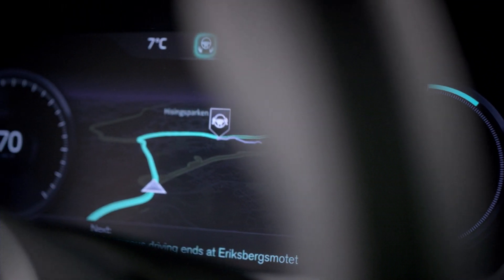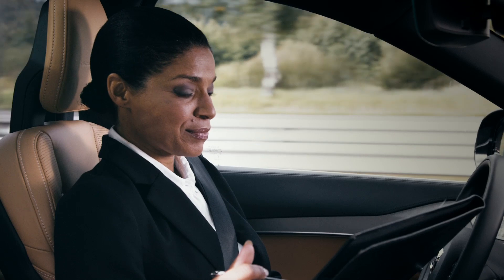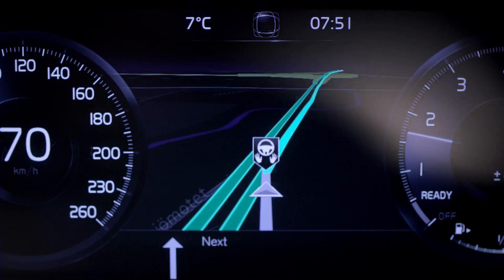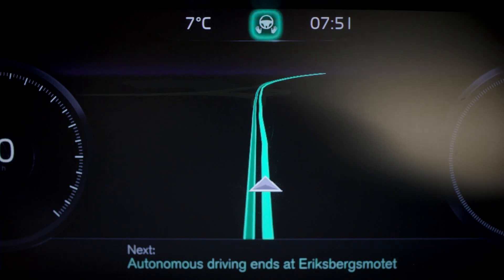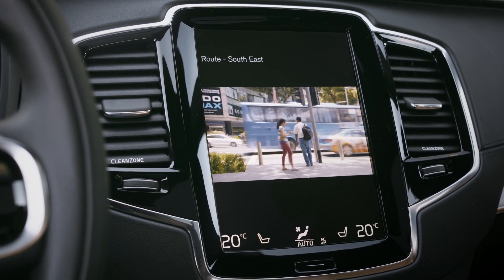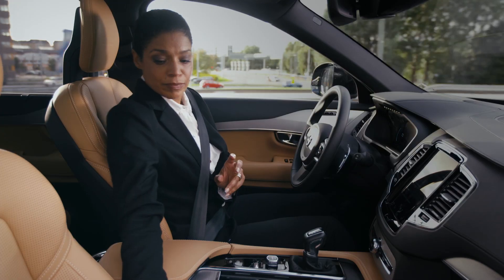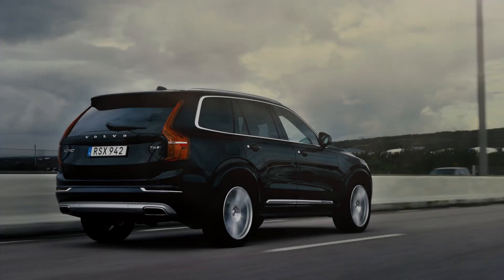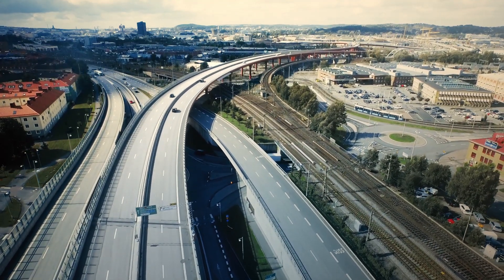Volvo Autonomous Cars Media Interface: IntelliSafe Auto Pilot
Volvo explains how an autonomous car can be delegated to take control of its main functions when finding itself on a road that covers the Auto Pilot mode.

The Drive Me Project will make 100 self-driving Volvos available to families and commuters around Gothenburg for use in everyday driving conditions. The cars will be driven autonomously on approximately 50 kilometres of selected roads.

Following its use in Drive Me, the IntelliSafe Auto Pilot will then be introduced to the general public.